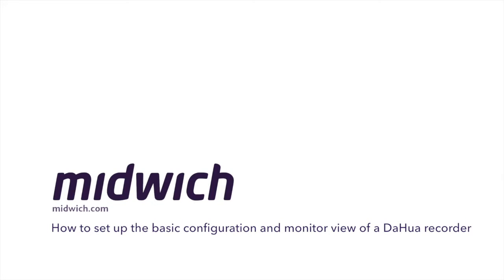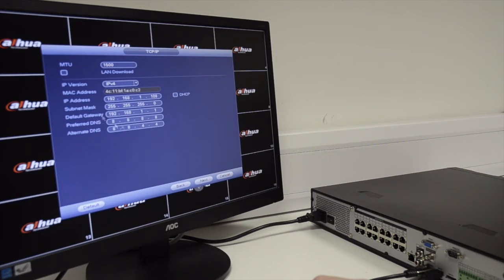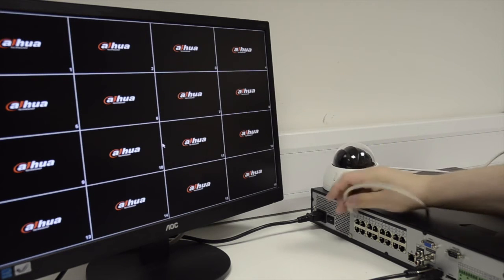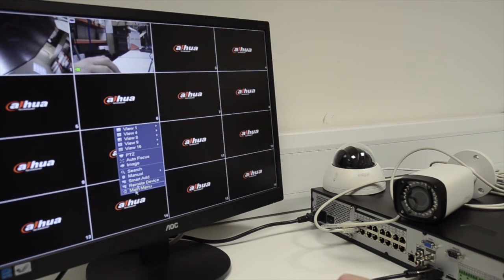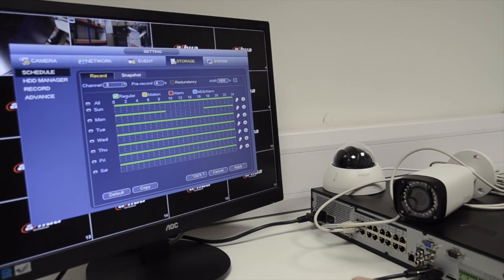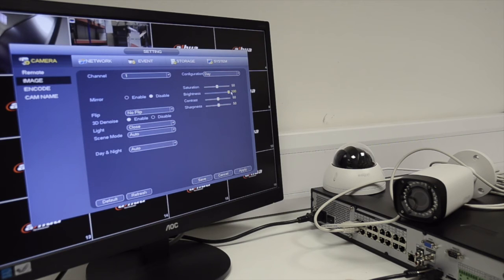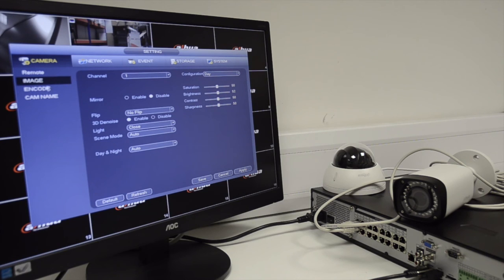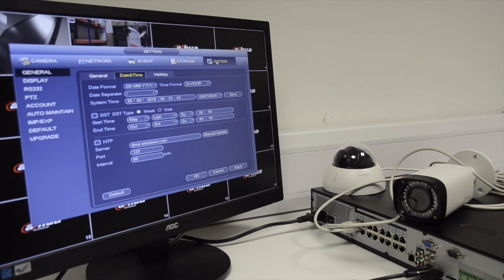How to set up the basic configuration and monitor view of a DaHua recorder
Learn how to set up the basic configuration and monitor view of a DaHua recorder, including naming the recorder, setting the date and time, settings, schedule for recordings and plugging in camera's.